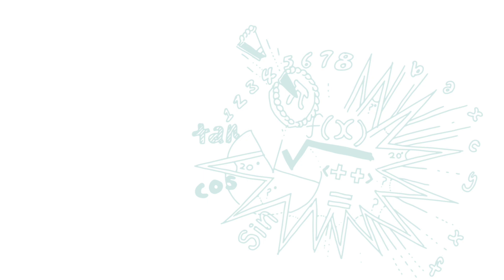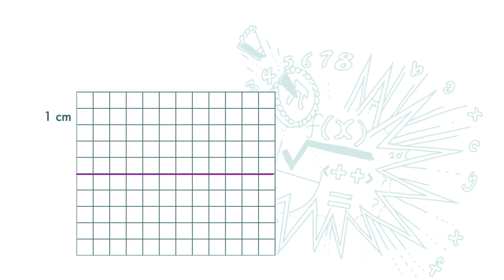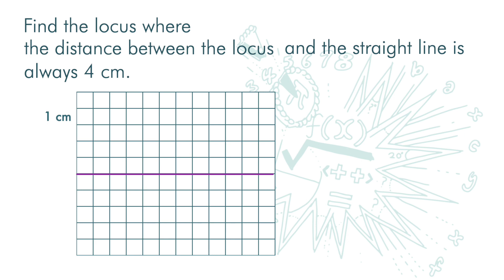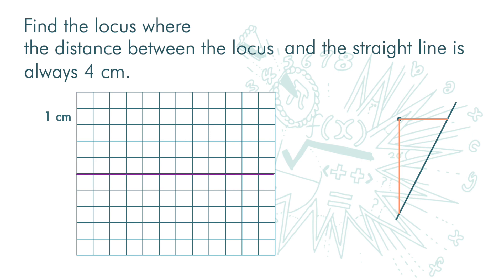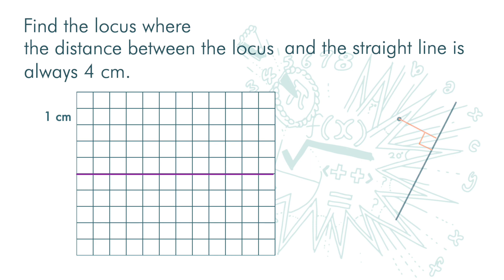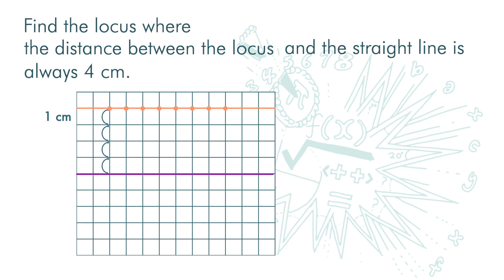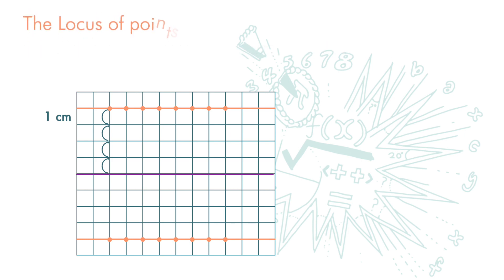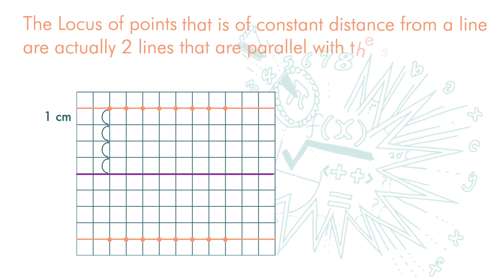F3(Eng) Ch8 (V2.3) Locus of Points That are of Coinstant Distance from a Straight Line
PT3 Maths Form 3 Chapter 8 Loci in Two Dimensions